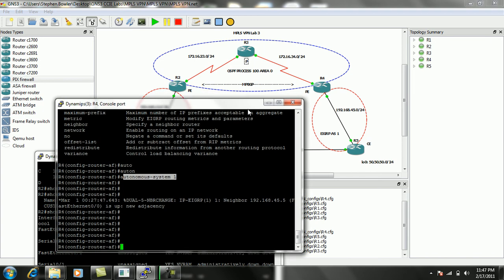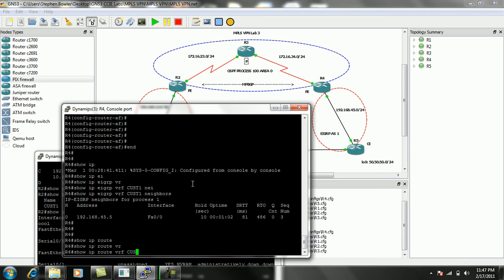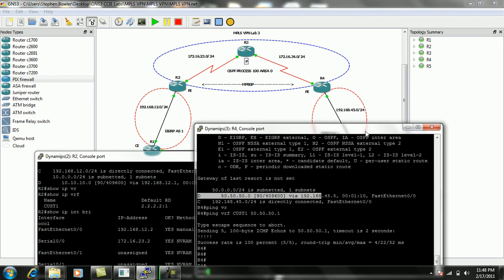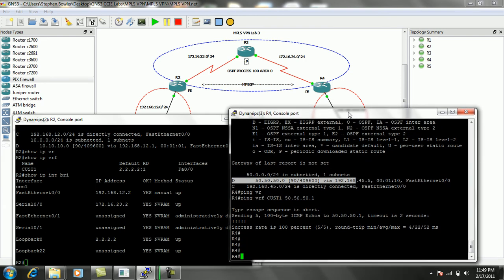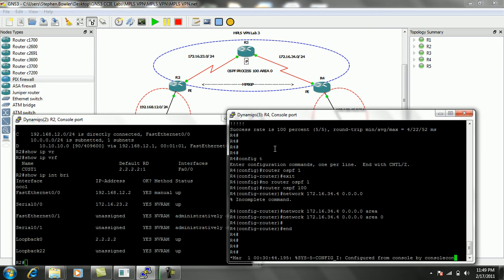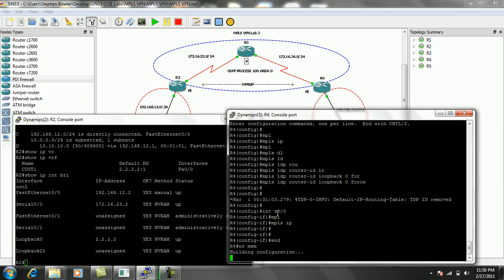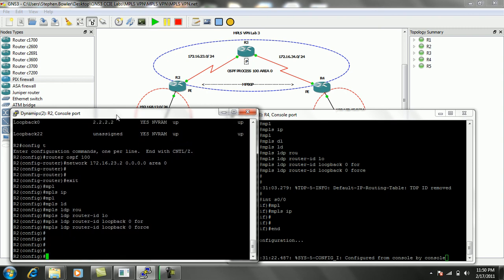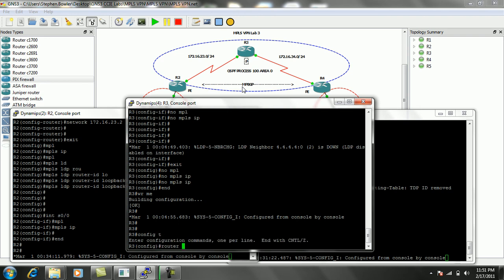MPLS VPN Lab 3 Part 6 Trailer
Total Runtime: 56 minutes
In this video I configure the following:

Virtual Routing and Forwarding (VRF)
Multi-Protocol BGP (VPNV4)
Mutual Redistribution
MPLS
EIGRP between ISP and Customer (PE to CE)
EIGRP Route Manipulation to prefer MPLS VPN Path over Directly Connected Backdoor Path